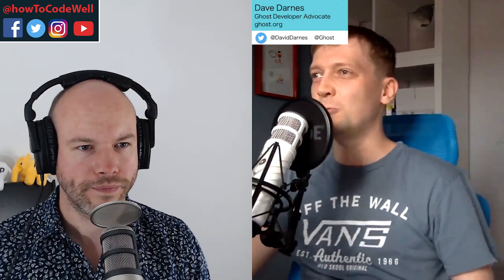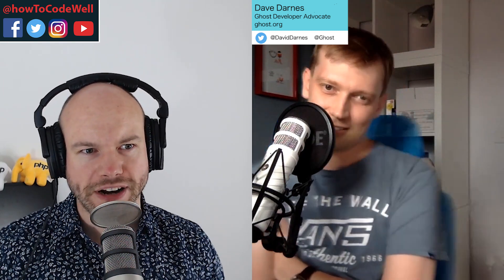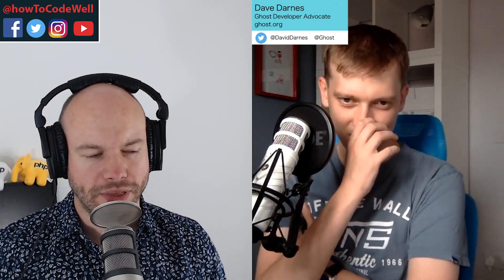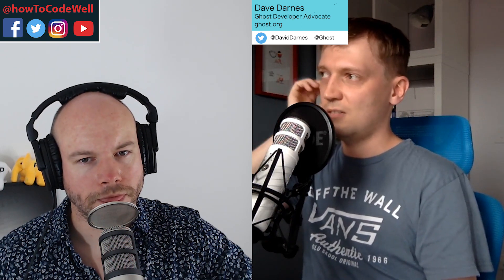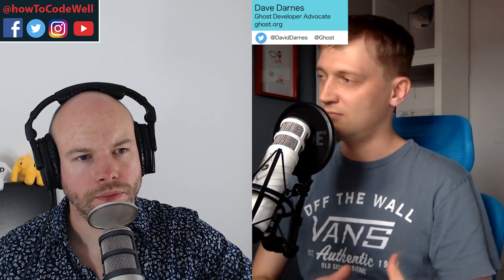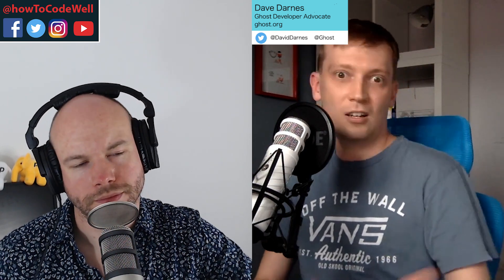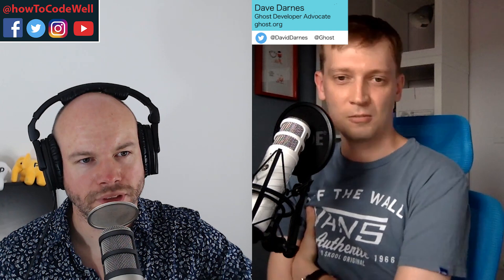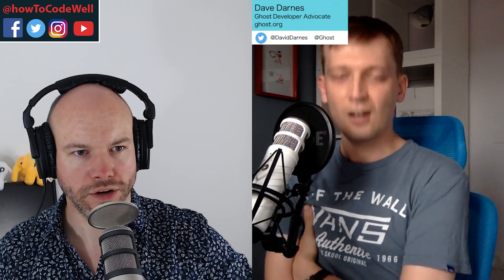HTCW Podcast #47 - Ghost professional publishing platform - David Darnes interview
David Darnes joins me on the How To Code Well podcast to talk about the features of Ghost, the professional publishing platform.

Ghost is a versatile publication platform that is used by well known companies and household names such as CloudFlare, Open Collective, Mozilla, Free Code Camp, Emojipedia and more.

David explains the many features of Ghost including integrations with other systems and systems stacks (JAMStack), the development flow, API functionality, media control and more.

We discuss how decoupled the Ghost platform is and how you could use Ghost with systems like Gatsby, 11ty and other JAMStack tooling.

Before working at Ghost David was working on anchor CMS, Wordpress, BaseKit and graphic design.

We also discuss the differences between Ghost and other publication platforms such as WordPress and Medium.

Ghost are currently looking to hire a visual designer.

// Web Development tutorials and courses
Learn how to become a web developer and level up your programming skills in PHP, Python, JavaScript, Linux and more

// Support How To Code Well